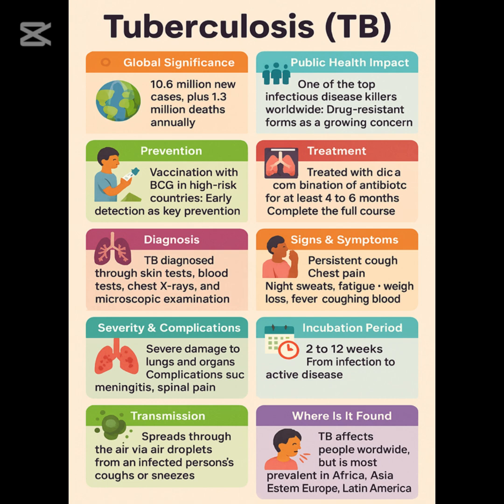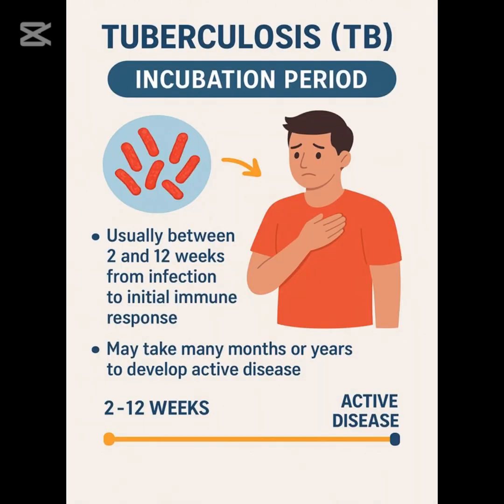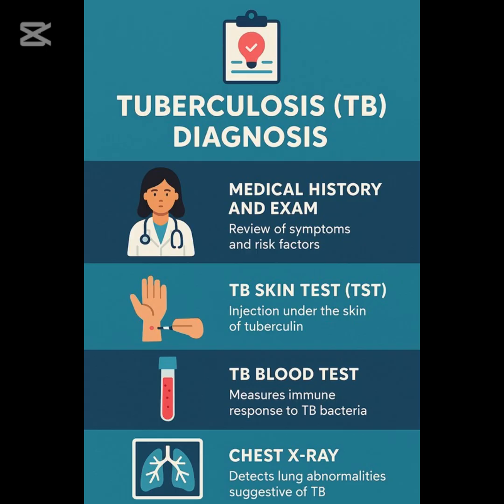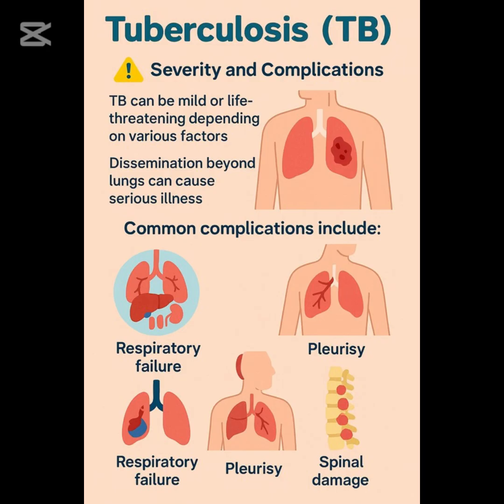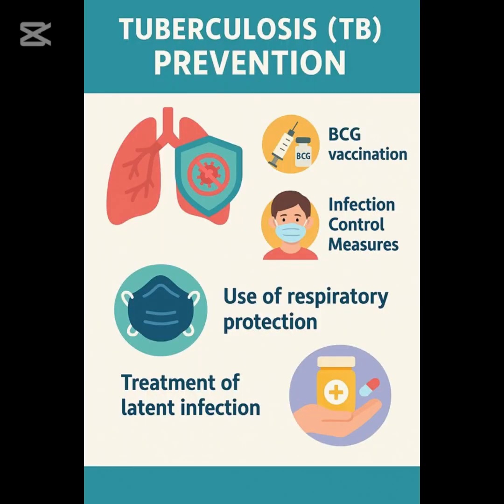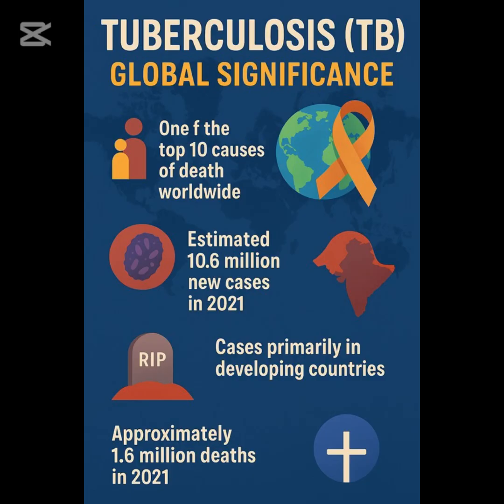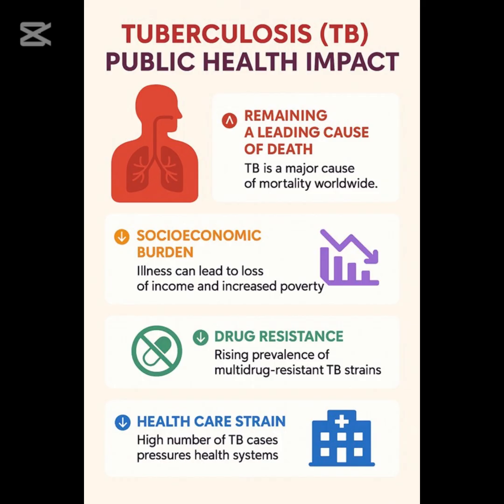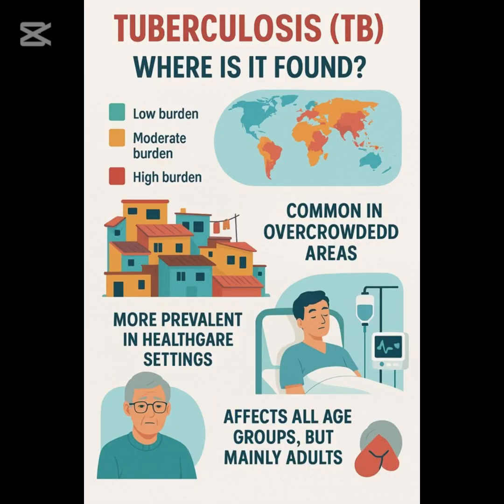Tuberculosis Is Still K!lling Millions — Here's What You Need to Know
😷 The Disease You Forgot Still K!lls MILLIONS…
Tuberculosis isn’t just a disease of the past — it’s a silent global emergency.
🧠 Every 20 seconds, someone dies from TB.
The worst part? It’s treatable. Preventable. Curable.

In this eye-opening video, discover:

How TB spreads faster than you think

The early signs you should NEVER ignore

Why it’s still devastating countries around the world

What YOU can do to help stop the spread

👇 Don’t scroll past this — watch and share to save a life.